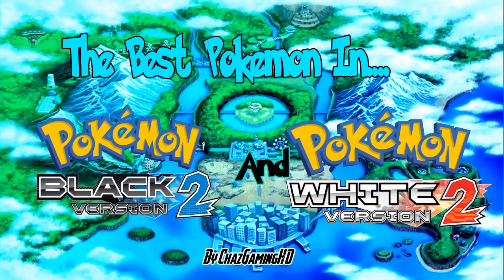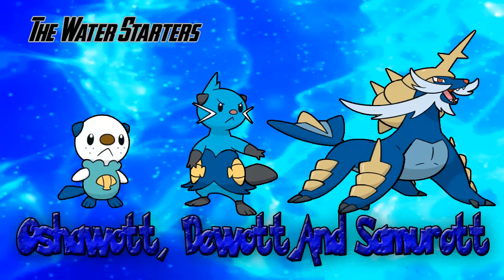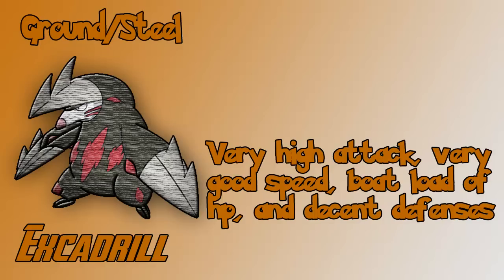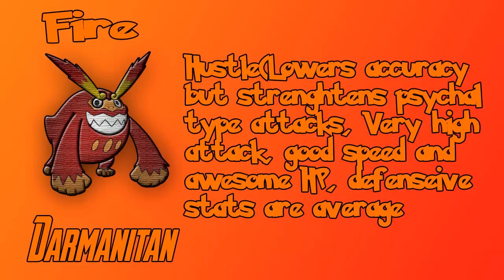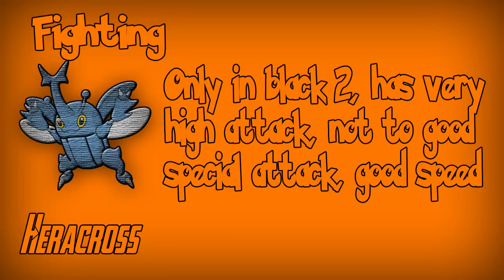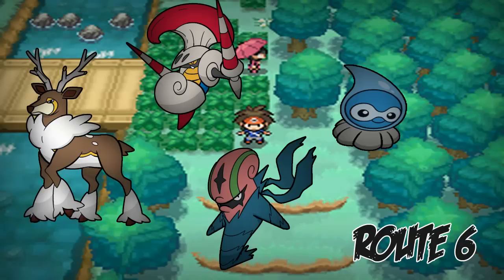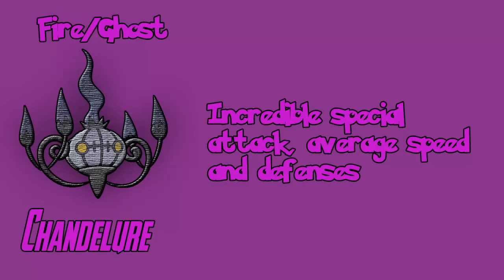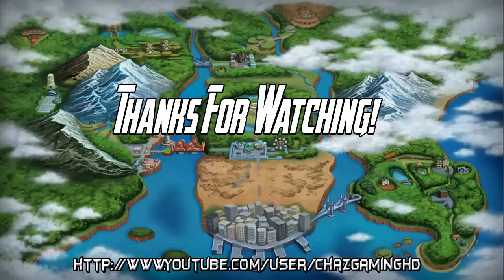The Best Pokemon In Black And White 2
In this video, I explain the best pokemon to get in the games pokemon black and white 2.